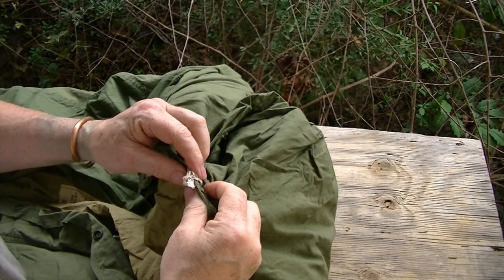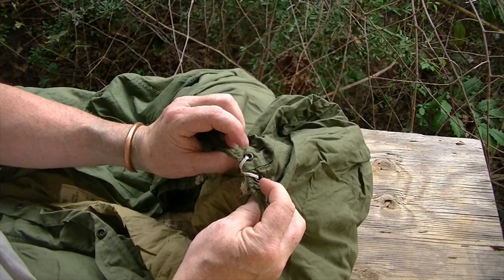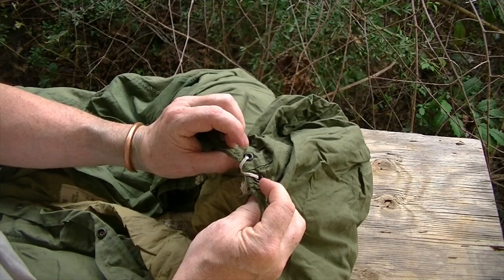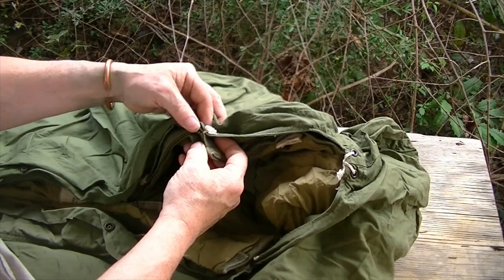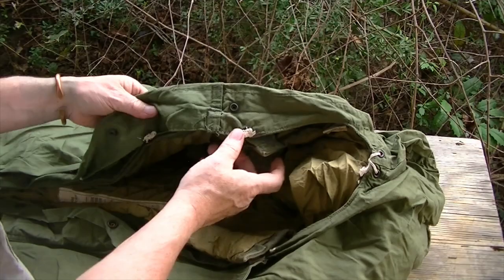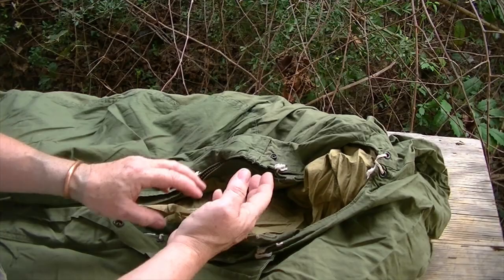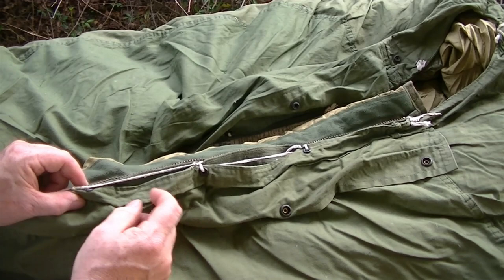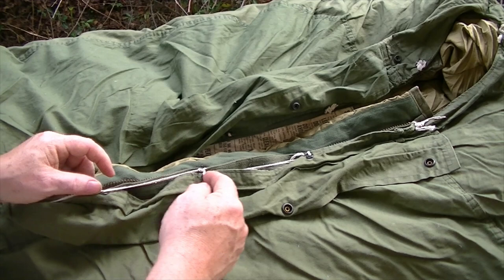how to lace a canvas cover on a army surplus sleeping bag